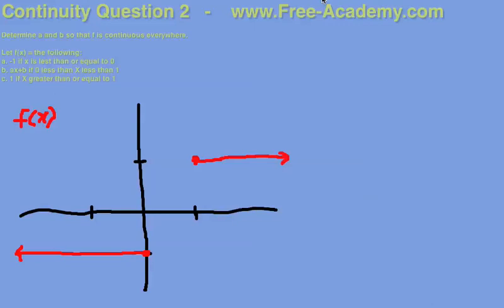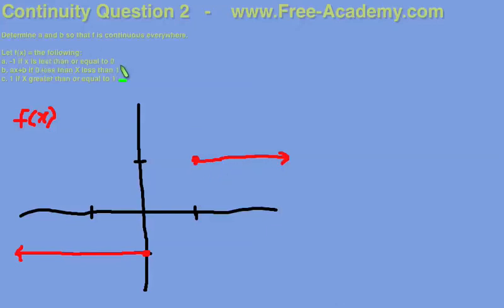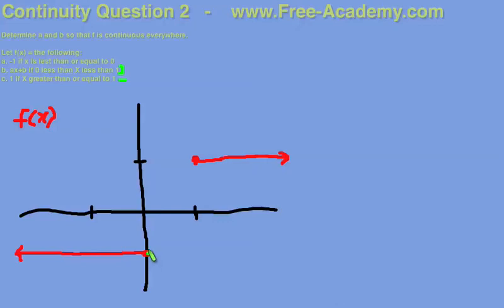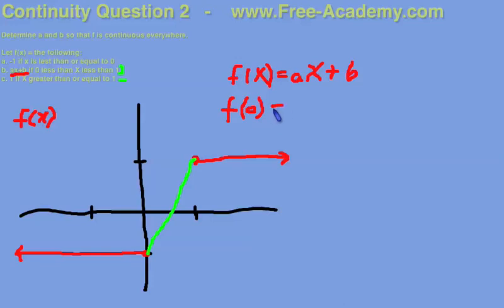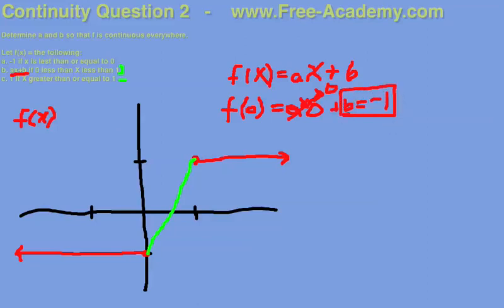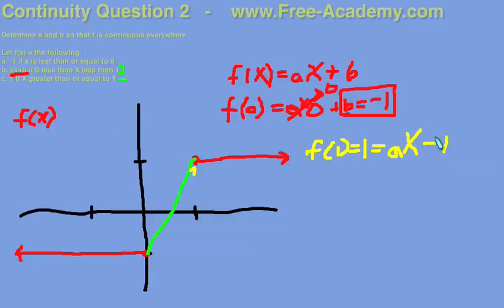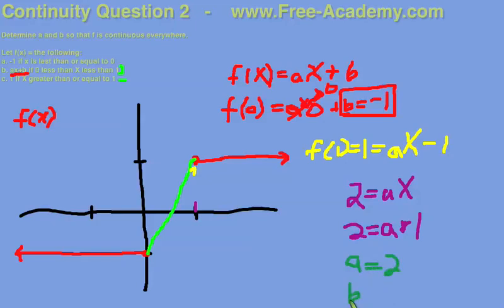Constructing a Continuous Function Question 2- Calculus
This lecture answers a question submitted by one of our students

Determine a and b so that f is continuous everywhere.
Let f(x) = the following:
(a. -1 if x is lest than or equal to 0
b. ax+b if 0 less than X less than 1
c. 1 if X greater than or equal to 1)